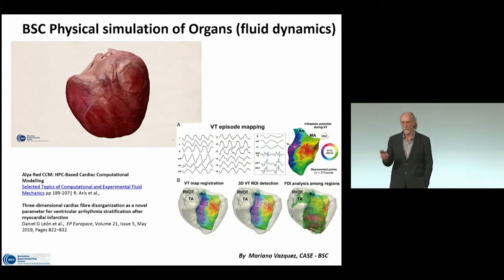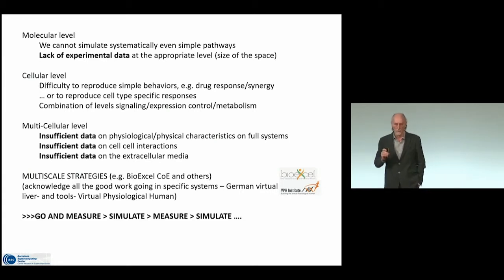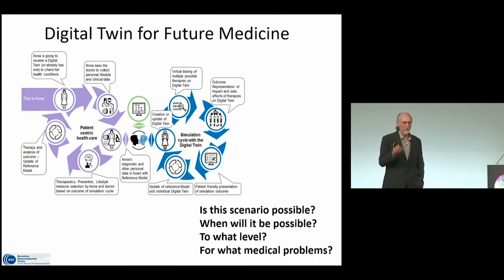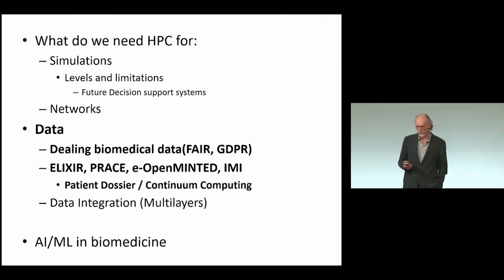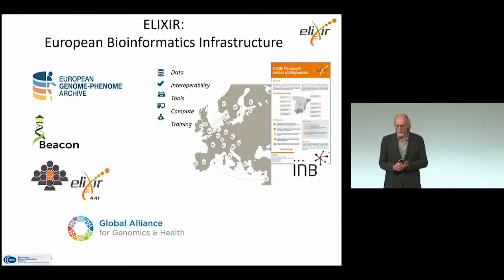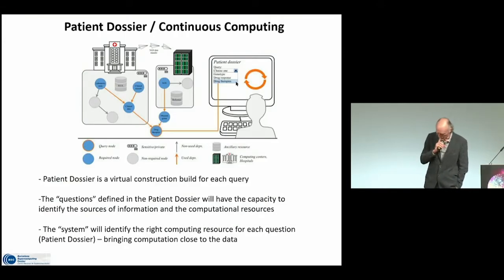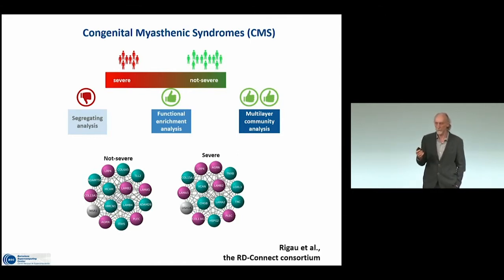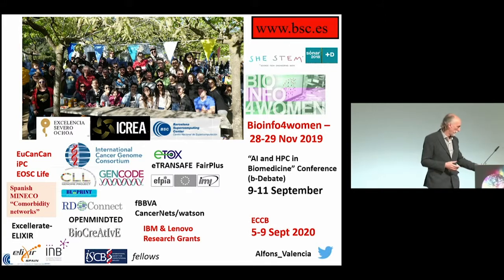From data to models: infrastructures and resources for the challenges of the future medicine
LifeTime Opening Conference | Alfonso Valencia, BSC – Barcelona Supercomputing Center, Barcelona, Spain on From data to models: infrastructures and resources for the challenges of the future medicine